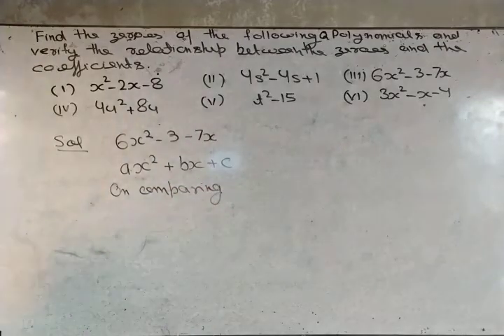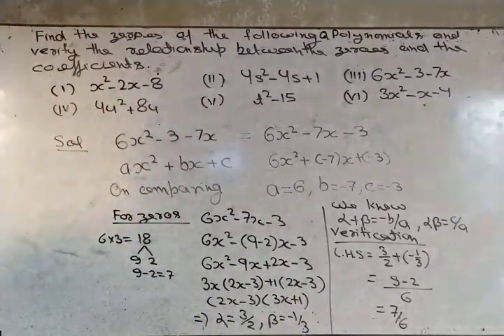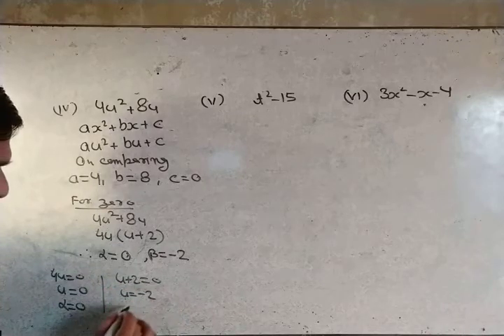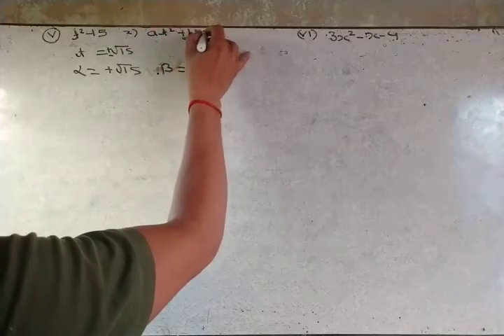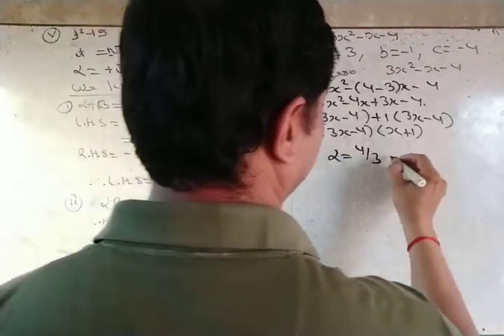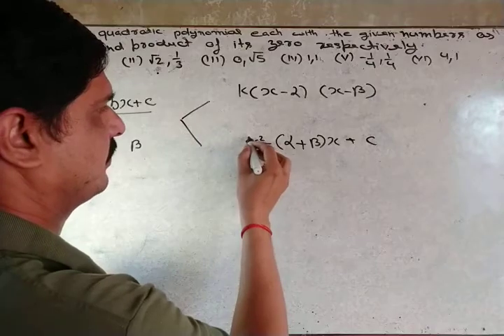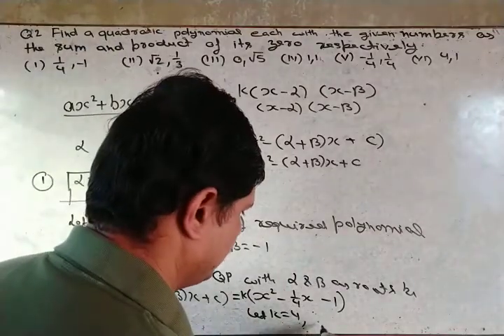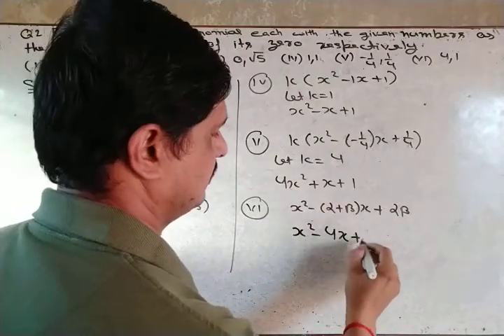Maths class X Chapter 2 Polynomial (part 2c)